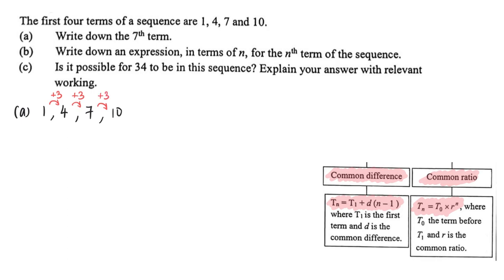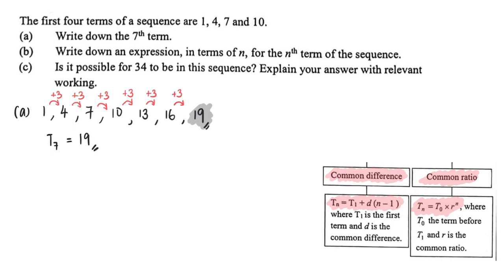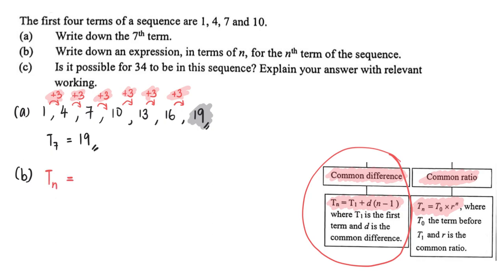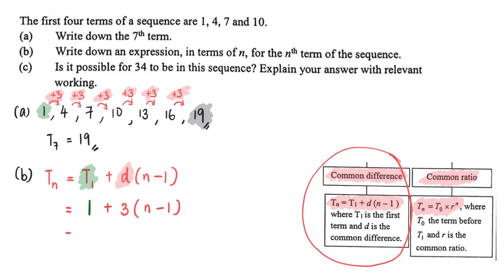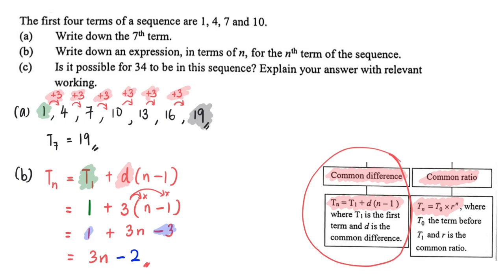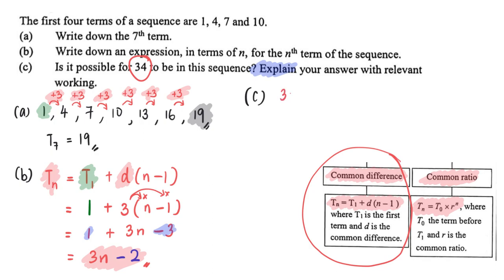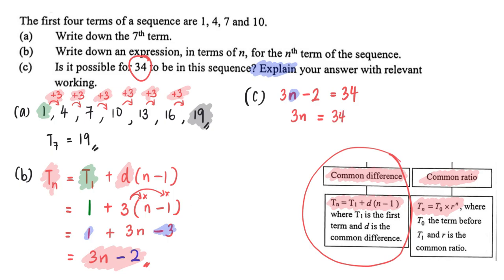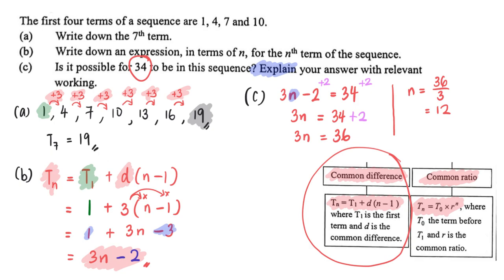Worked Example on Number Patterns